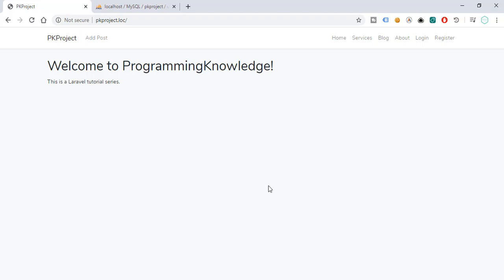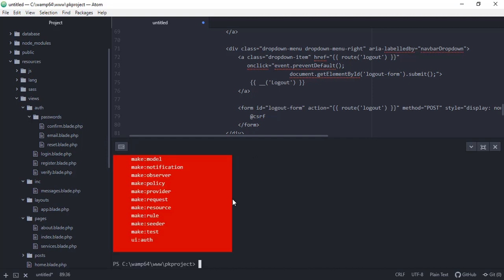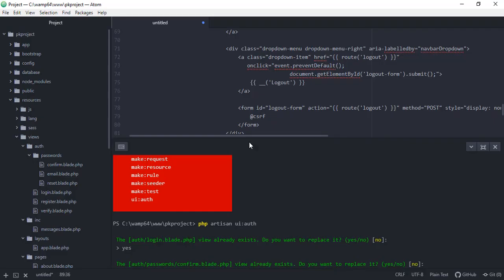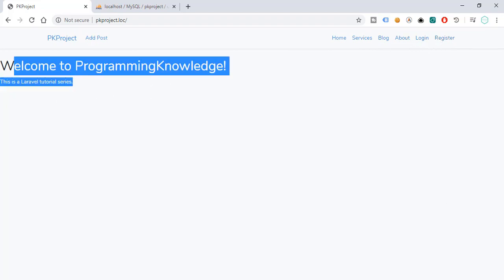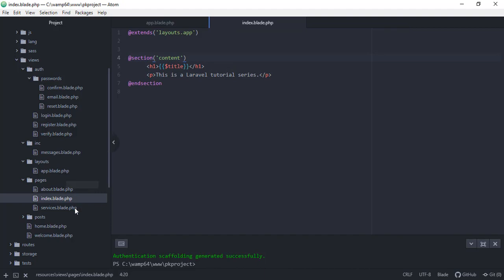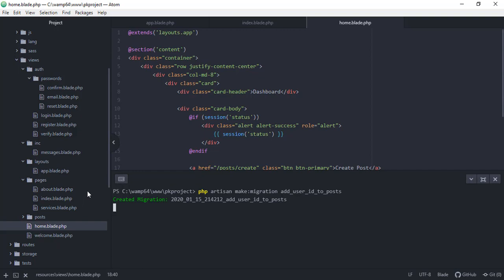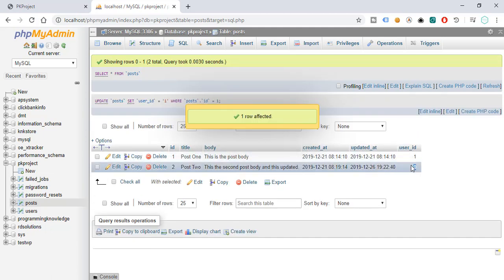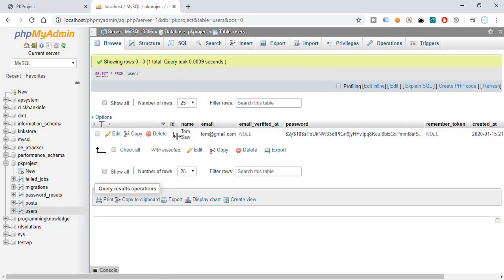PHP Laravel Tutorial for Beginners - User Authentication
Welcome to this course on PHP Laravel Tutorial for Beginners. This video provides demo on How to Authenticate User in Laravel .  we'll be creating a simple Laravel authentication. Laravel is one of the the most popular option among PHP developers these days. In this course you will  Learn the basic concepts,  functions that you will need to build fully functional programs with the popular framework, Laravel. Laravel is a Full stack framework.